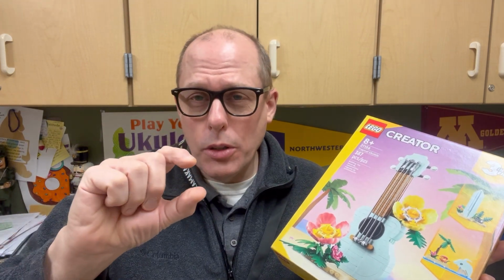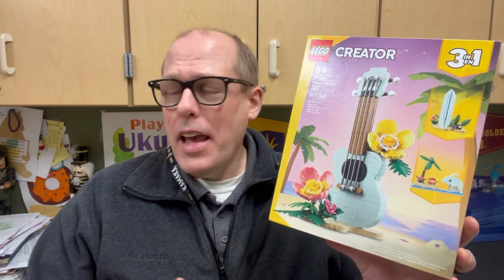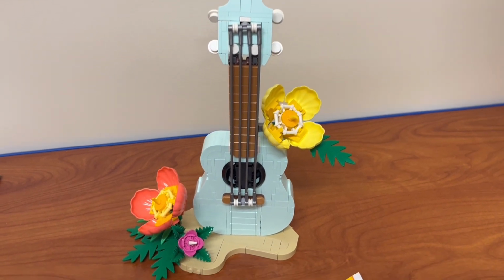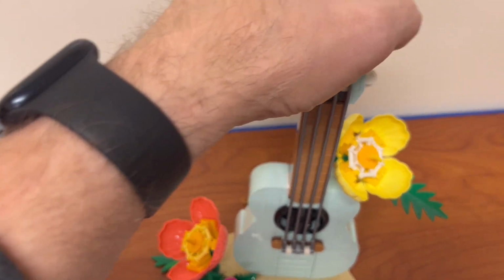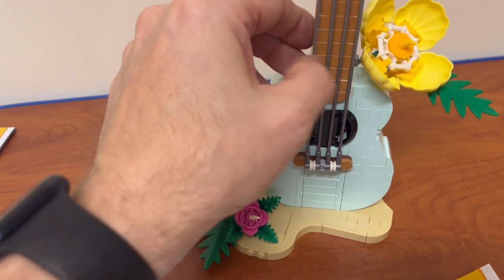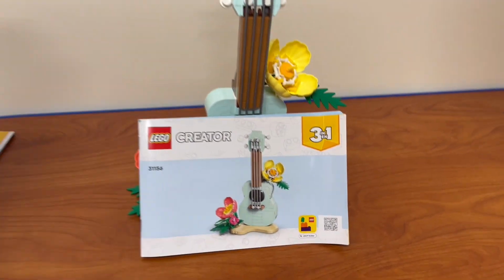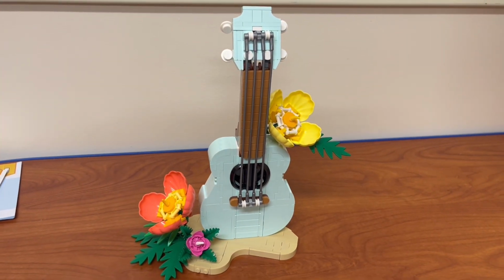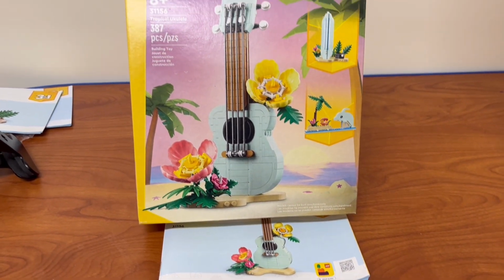Ukulele Stuff: Lego 31156 Tropical Ukulele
In this video, I show the construction (at 6x speed0 of the Lego 31155 Tropical Ukulele that was released in January 2024.  At the time, the set sells for $29.99 (USD).

00:00 Intro
01:15 Lego Build
09:24 Completed Project